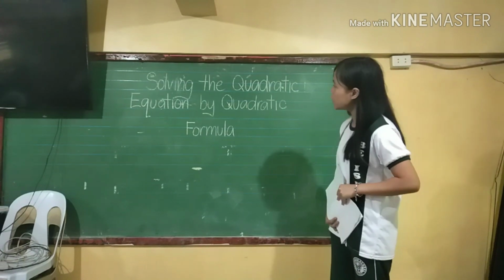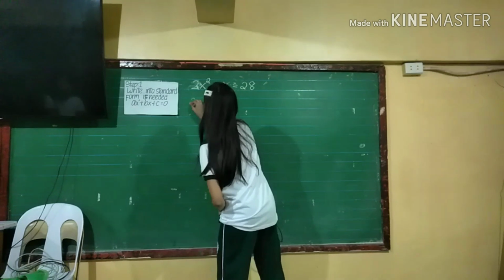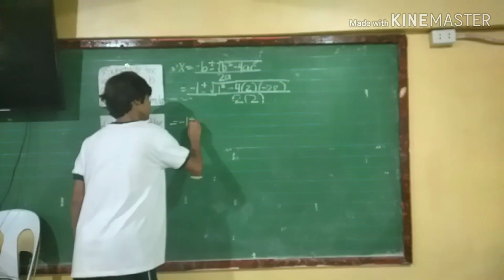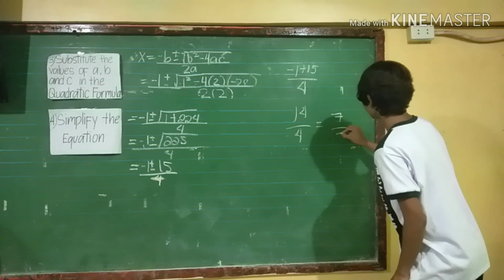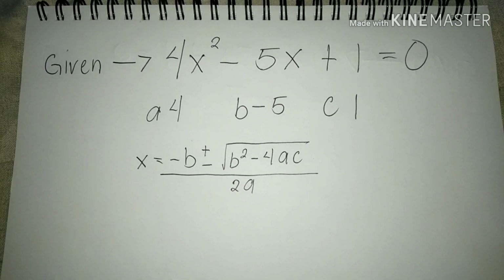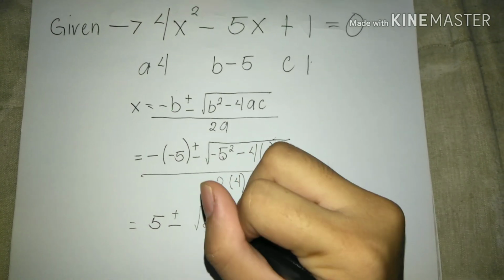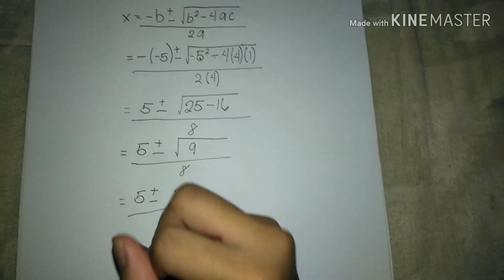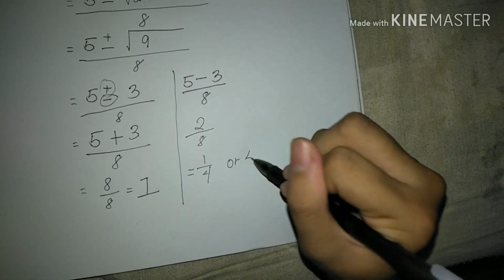Solving QE by using Quadratic Formula (9-Diamond)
Discussion on solving QE by using Quadratic Formula